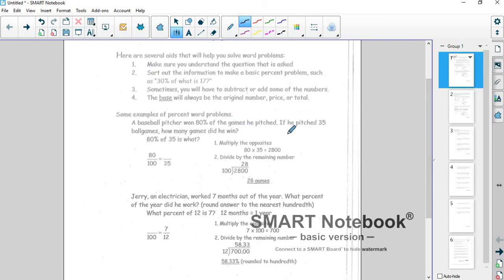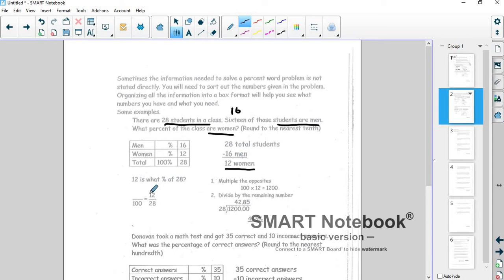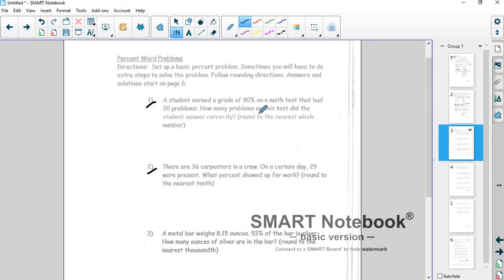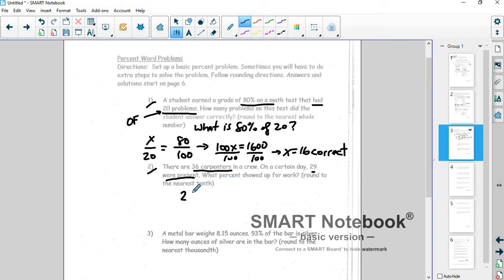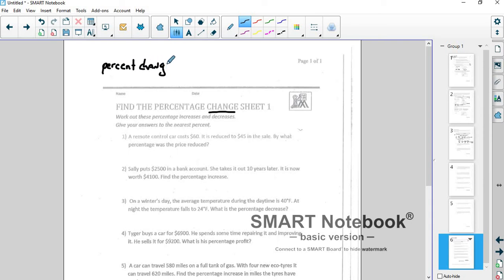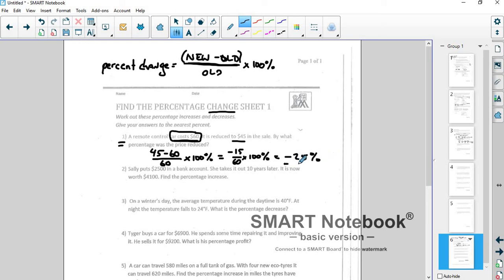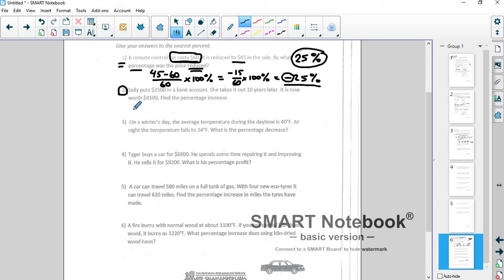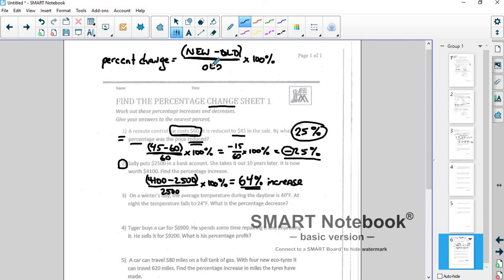Section 3 A Part 2 Basics of Percentages and Percent Change